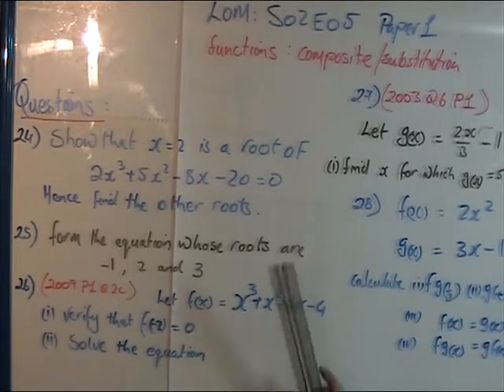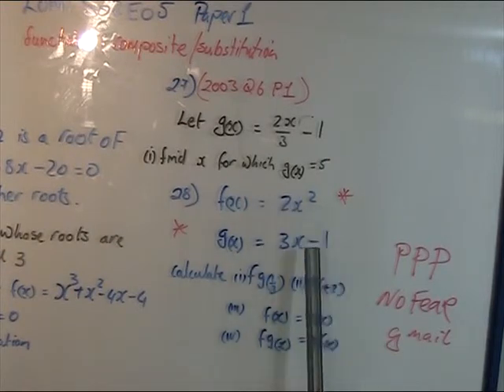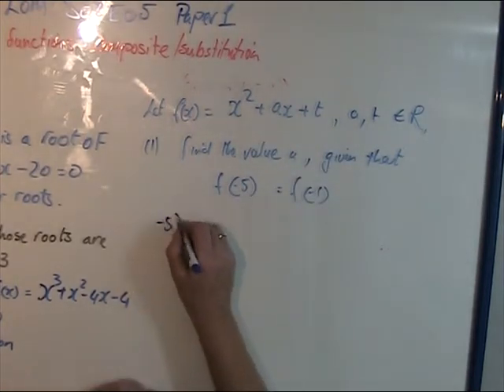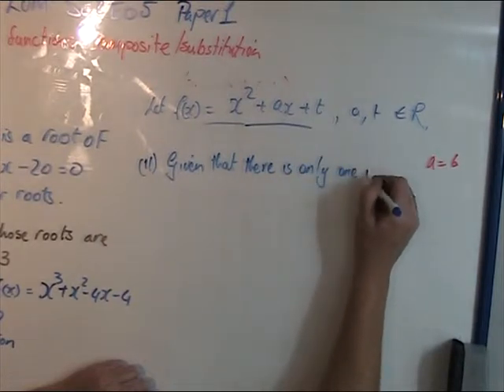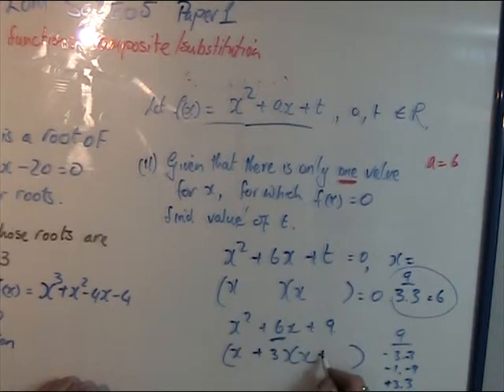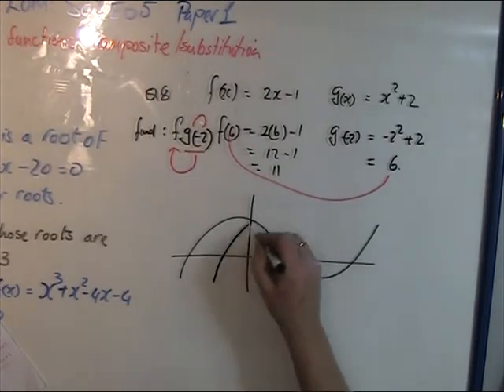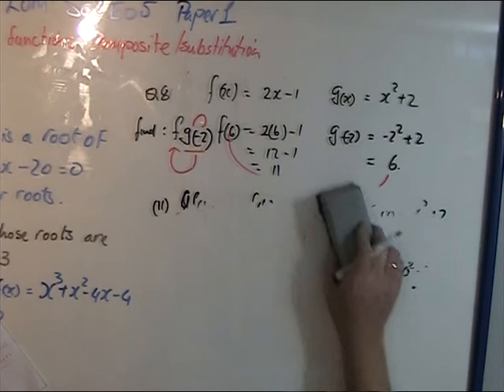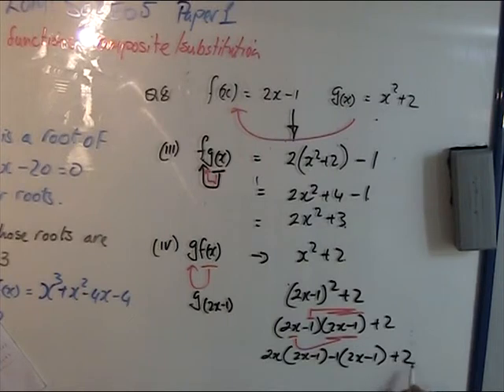Irish maths LOM S02 E05 Functions ; substitution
Video tutorials on Leaving cert ordinary level , functions, graphs